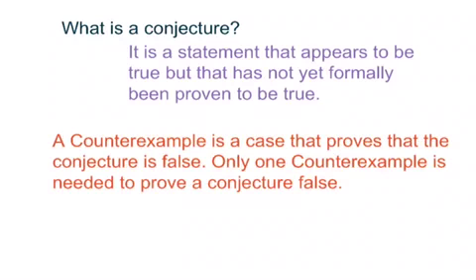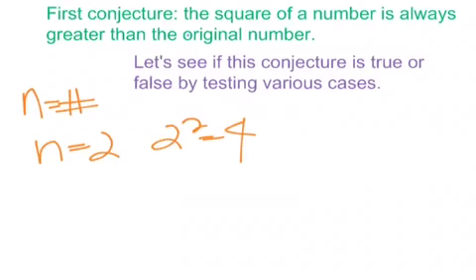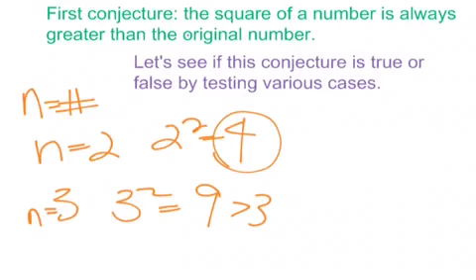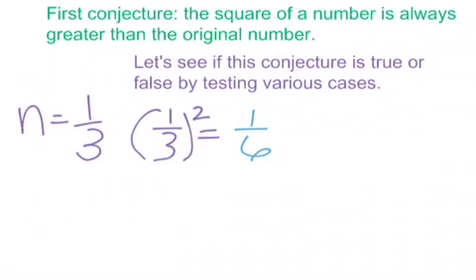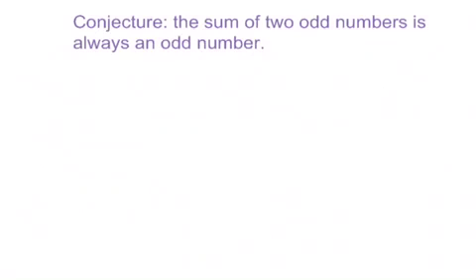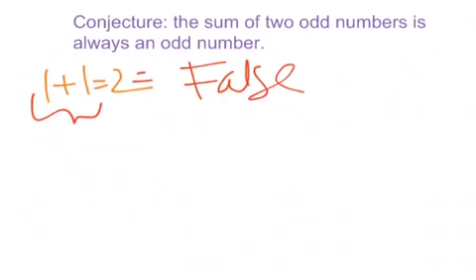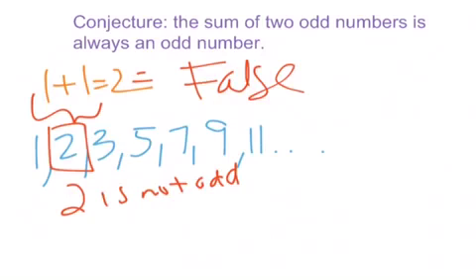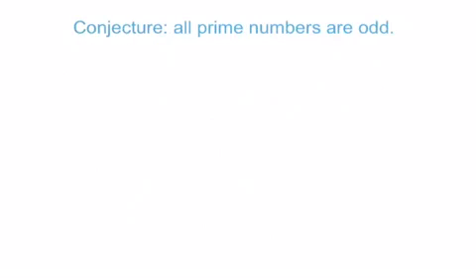G.B 13-4 Conjectures and Counterexamples